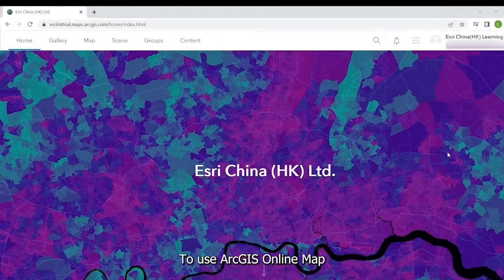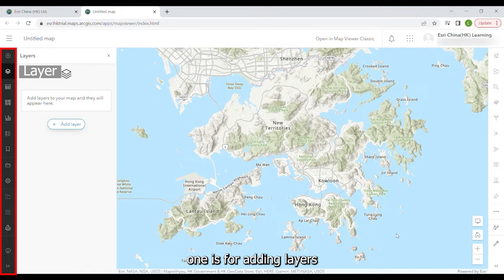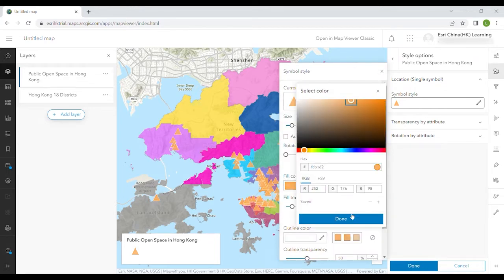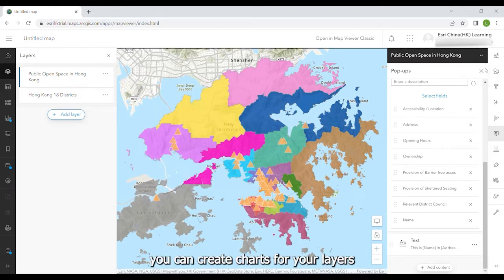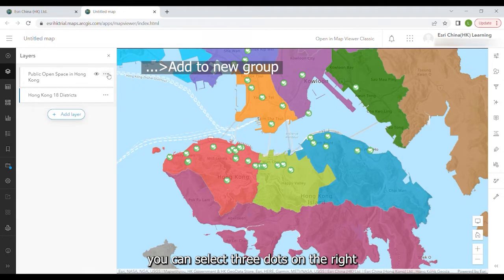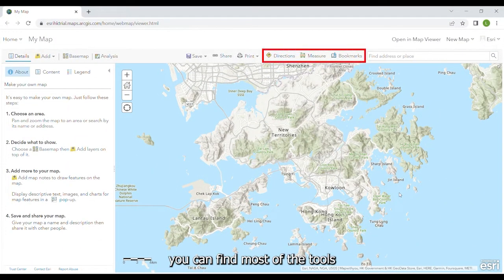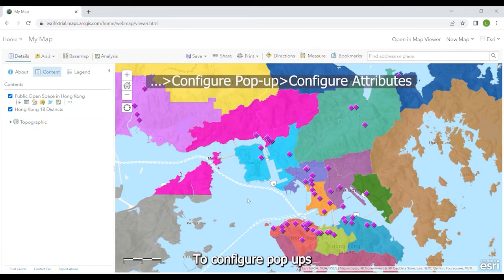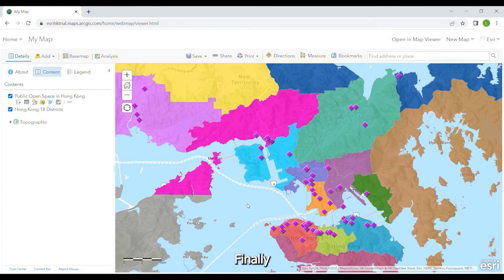Comparison between Map Viewer and Map Viewer Classic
In this video, you will learn the difference between New Map Viewer and Map Viewer Classic. Both are the most powerful tools for mapping, analysing and visualizing geospatial data on the interactive web maps.